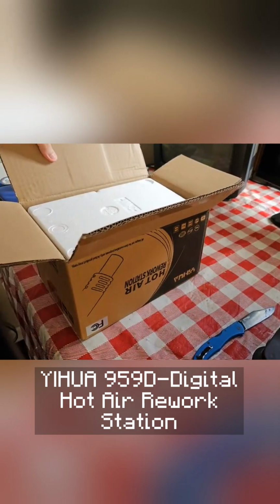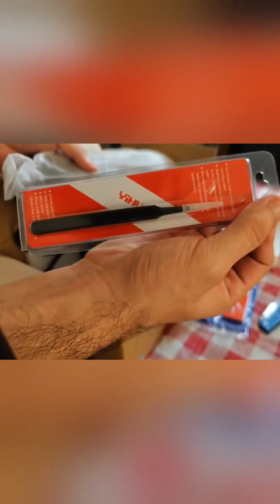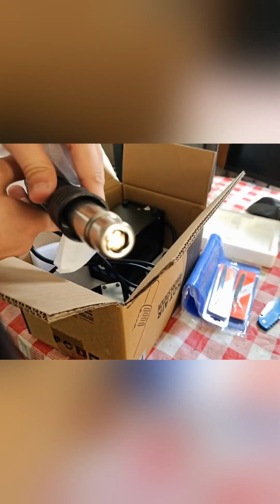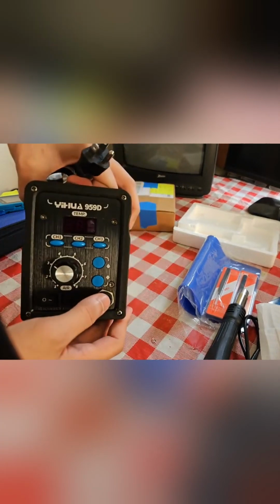Hot Air Station Unboxing – Part 2!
Hey everyone, I’m grateful to have you here! You can also support by chatting, liking, and sharing. Let’s keep this community chill and welcoming. Thanks for being part of the vibe!